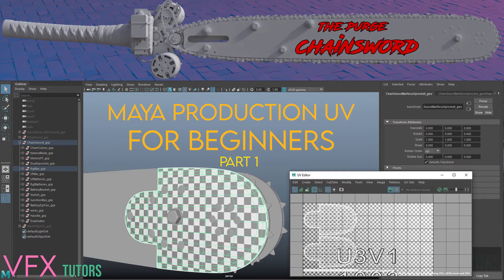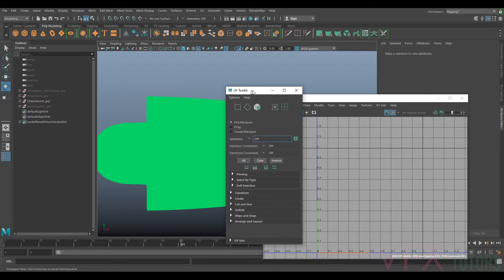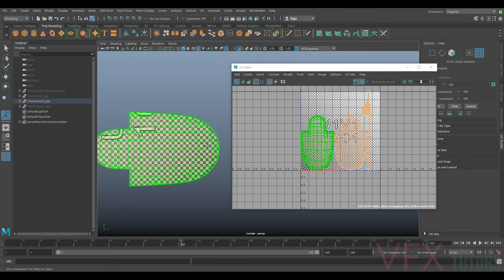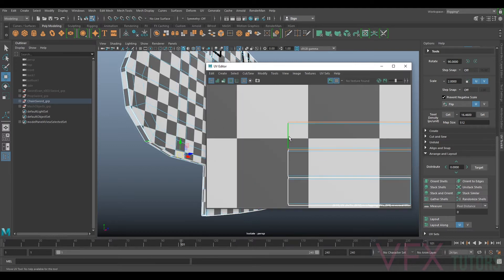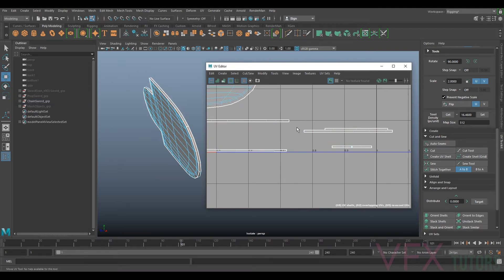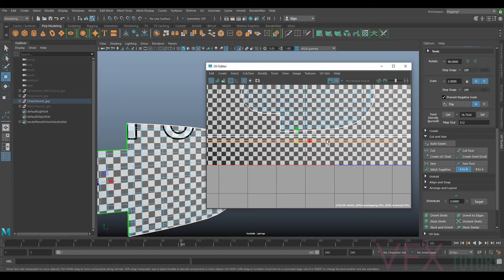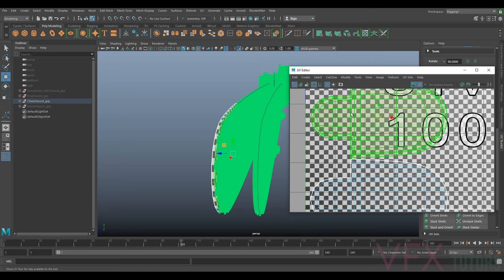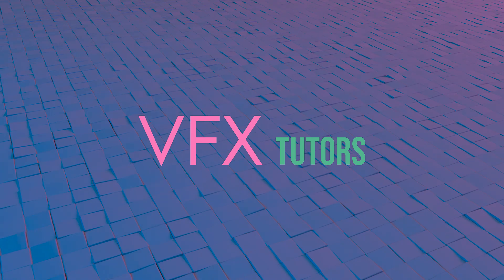Maya UV Tutorial For Beginners - Part 1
Maya Tutorial UV For Beginners - Part 1

I this tutorial I will go through the basics of starting to UV your model for VFX production